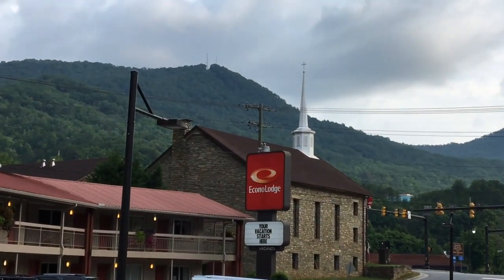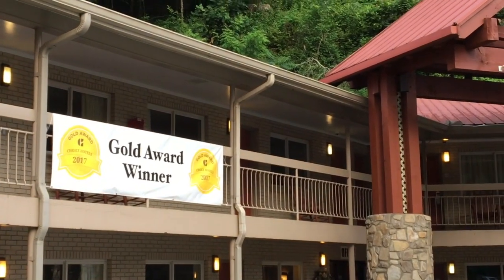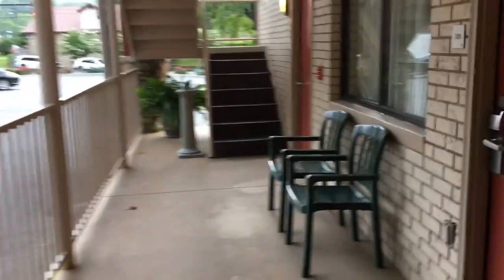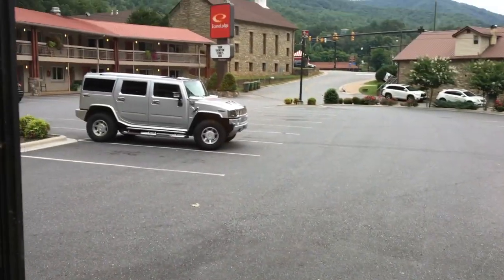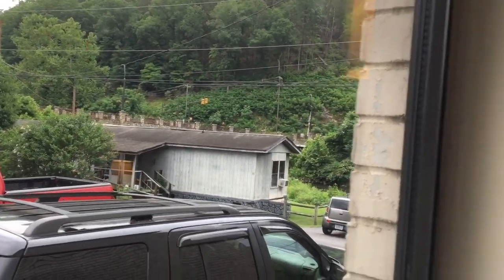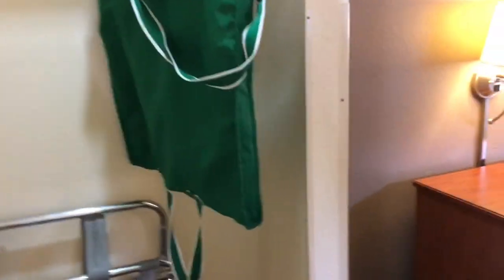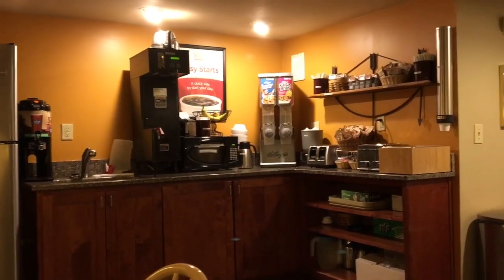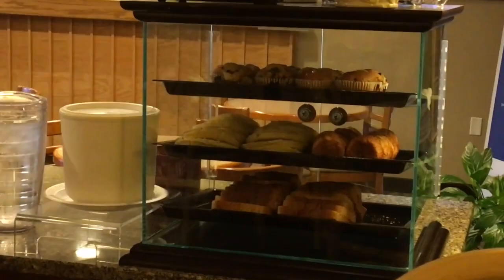ECONO LODGE - CHEROKEE NC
Hotel review of ECONO LODGE - CHEROKEE NC